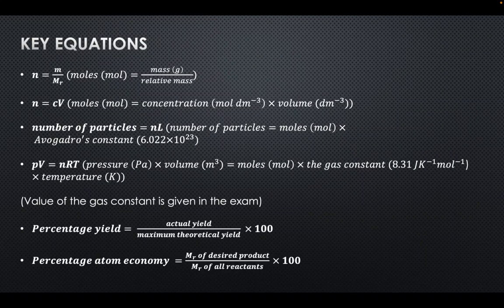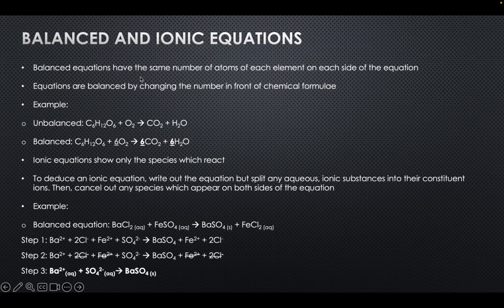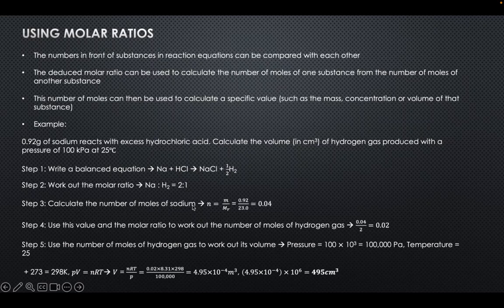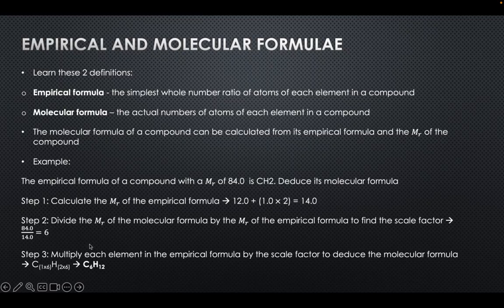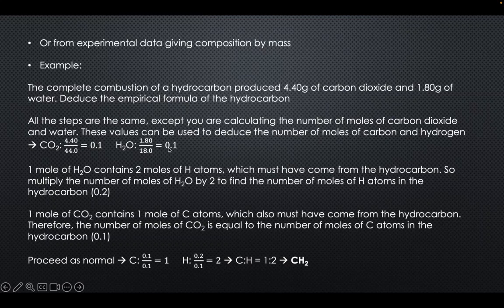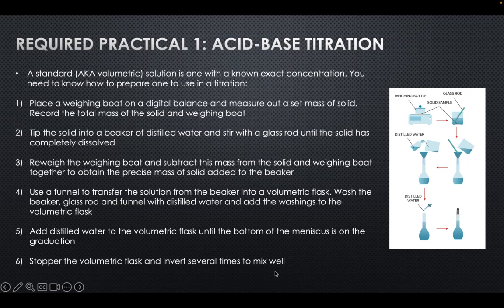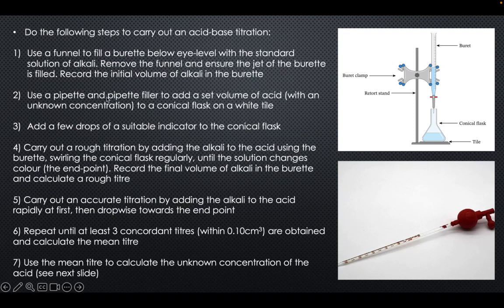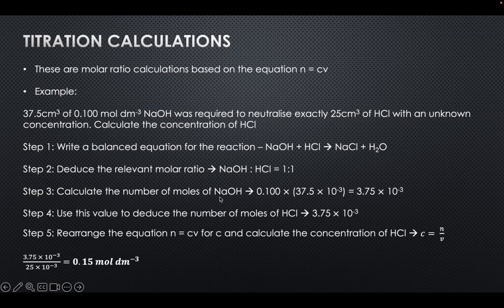AQA A-LEVEL CHEMISTRY | AMOUNT OF SUBSTANCE IN UNDER 25 MINUTES!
Everything you need to know about amount of substance for AQA. Use this video in addition to past paper questions to develop a complete understanding of the topic for your exam.